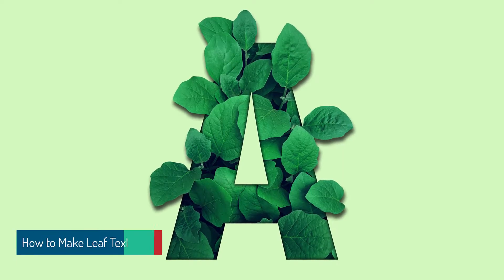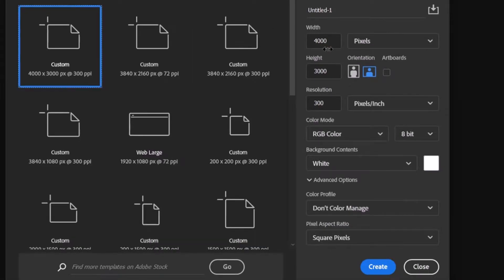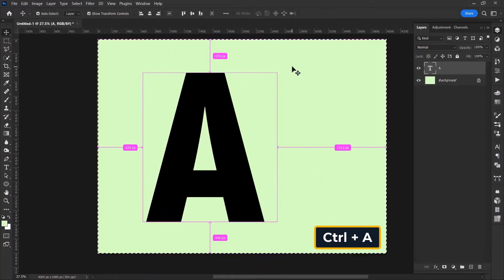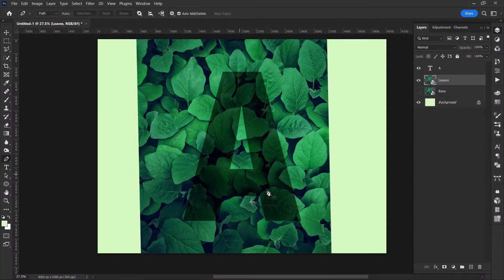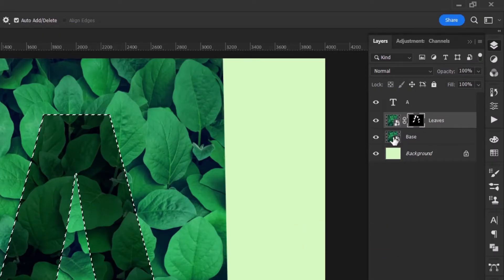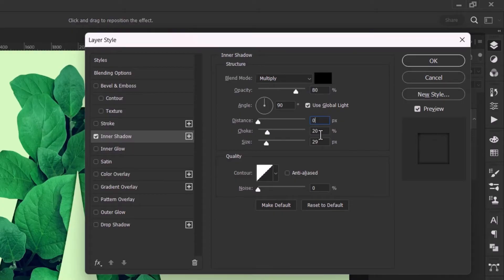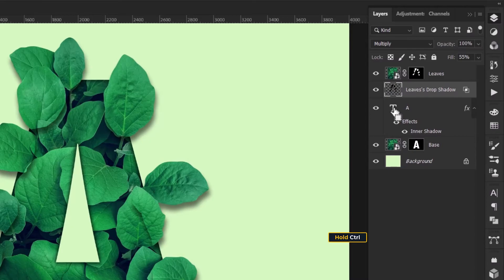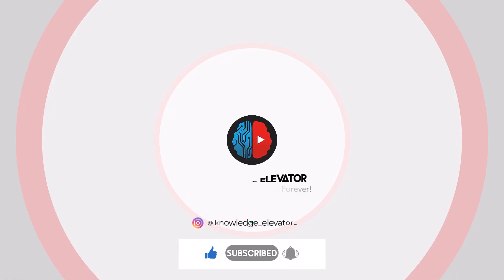Creative Leaves Text Effect in Photoshop | Green Leaf [Easy Tutorial]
Today, we'll teach you how you can make a creative Leaves Text Effect in Photoshop.

🧠 - Elevate Your Knowledge Forever

SOCIAL
💠Software used: Adobe Photoshop 2023